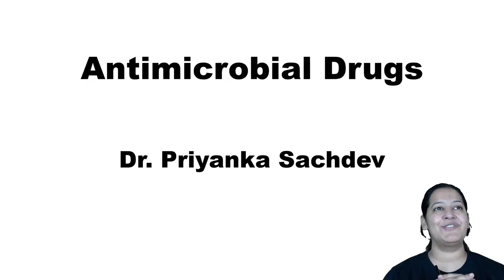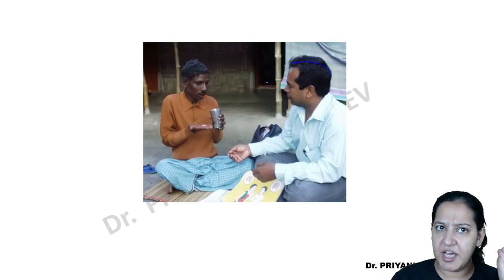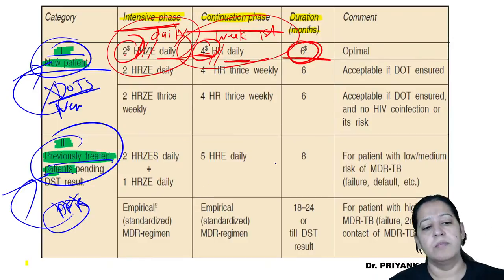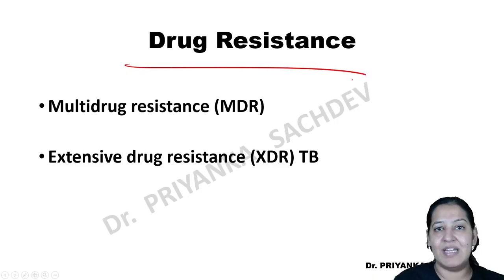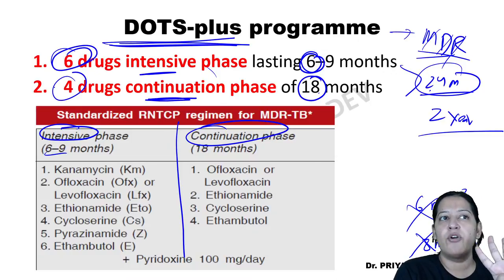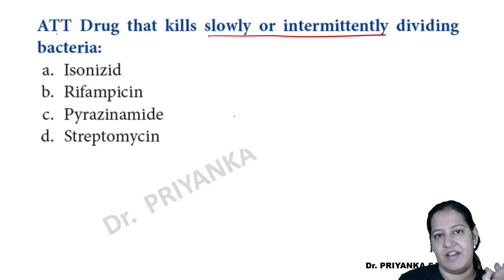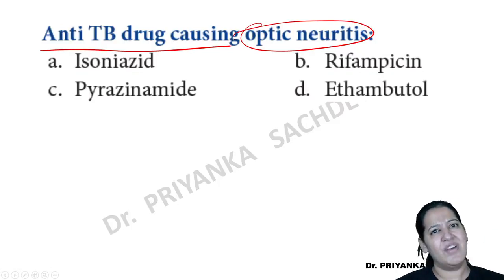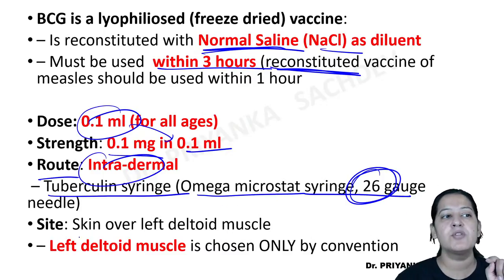Pharmacology - DOTS & Anti Leprosy Drugs | FMGE Dec'21 | Let's crack NEET PG | Dr. Priyanka Sachdev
In this session, Dr.Priyanka will be teaching about Pharmacology -  DOTS & Anti Leprosy Drugs  | Target FMGE Dec 2021

Iconic:
Unacademy & PrepLadder

With Unacademy
All Resources Included in PLUS Subscription
- Live Batches
- Recorded Classes
- QBank & Notes*

With PrepLadder
All Resources of Dream Subscription
- Video Lectures
- QBank 3.0
- Rapid Revision
- Snapshot & Treasures